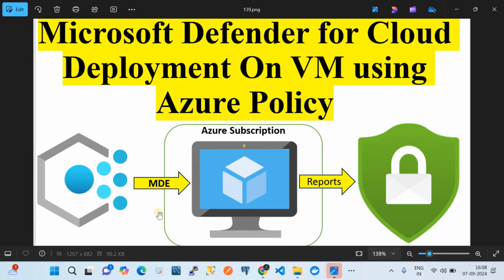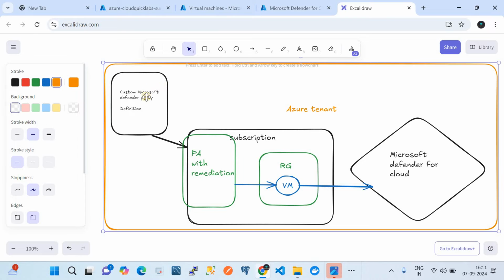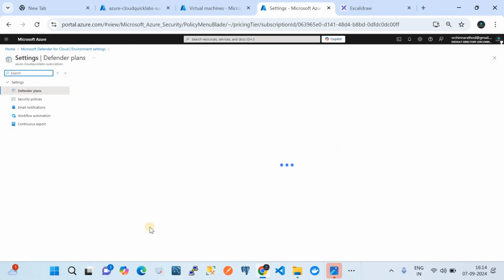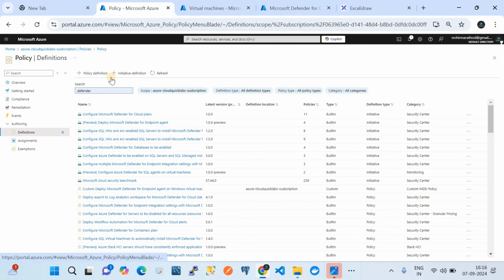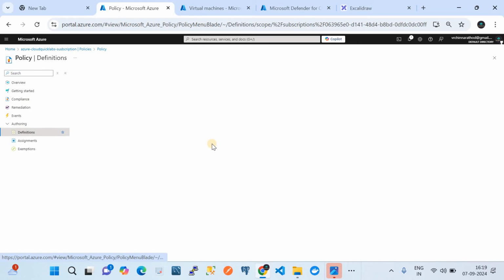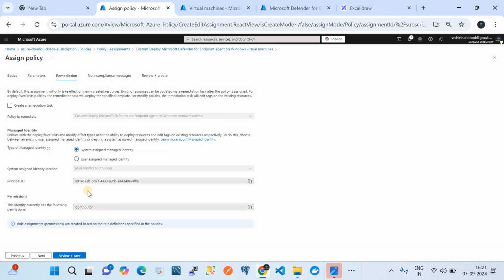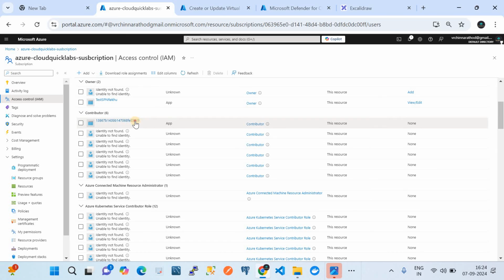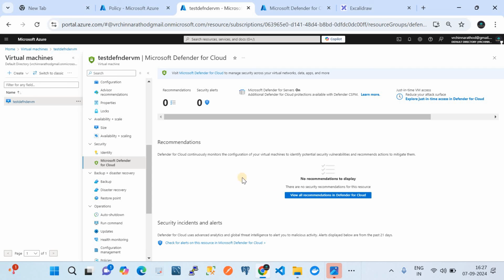Microsoft Defender | Azure VM | Deploy Microsoft Defender for Cloud Azure On VM Using Azure Policy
In this tutorial, you'll learn how to deploy Microsoft Defender for Cloud on Azure Virtual Machines (VMs) using Azure Policy. The video guides you through a step-by-step process to automate the deployment and management of Microsoft Defender, which is essential for ensuring the security and compliance of your Azure infrastructure.

Key Topics Covered:

Introduction to Microsoft Defender for Cloud:

Overview of what Microsoft Defender for Cloud is and its importance for protecting Azure resources.
Brief explanation of its features and how it enhances the security posture of your VMs.
Understanding Azure Policy:

Explanation of Azure Policy and how it helps in enforcing organizational standards and compliance.
Introduction to the concept of policy definitions and assignments.
Creating and Configuring Azure Policy:

Step-by-step instructions on how to create a policy definition to enable Microsoft Defender for Cloud.
How to configure policy parameters to ensure that it applies to your Azure VMs.
Tips on customizing policies to meet specific organizational requirements.
Deploying Microsoft Defender Using Azure Policy:

Demonstration of how to assign the policy to your Azure subscription or resource groups.
How to ensure that the policy is correctly applied and that Microsoft Defender for Cloud is deployed on new and existing VMs.
Monitoring and Compliance:

How to monitor compliance with the policy through the Azure portal.
Tips for checking policy enforcement status and addressing any issues or non-compliance.
Best Practices and Troubleshooting:

Best practices for managing policies and ensuring continuous protection.
Common issues you might encounter and how to resolve them.
The video provides practical, hands-on examples and is aimed at IT professionals, cloud administrators, and anyone responsible for managing Azure security. By the end of the video, viewers will have a clear understanding of how to leverage Azure Policy to automate the deployment of Microsoft Defender for Cloud, thereby enhancing the security of their Azure VMs.